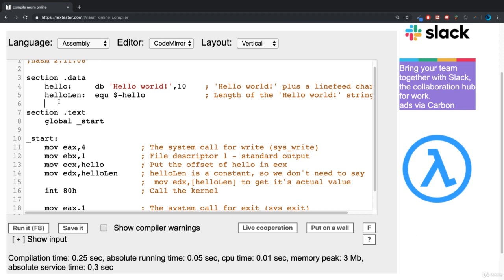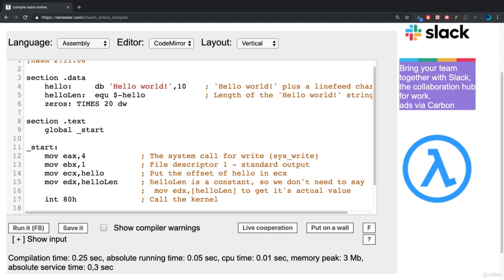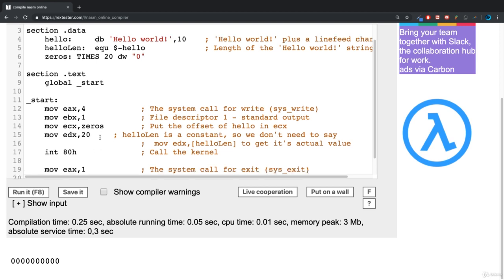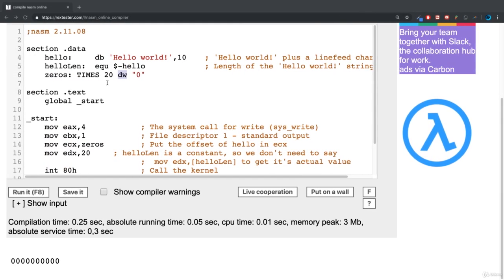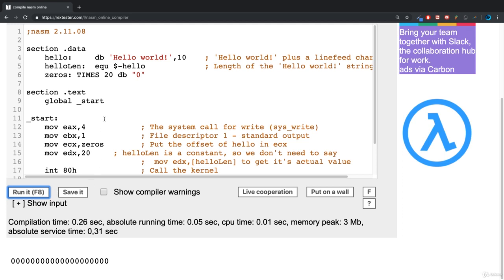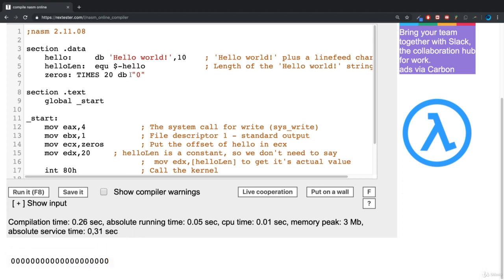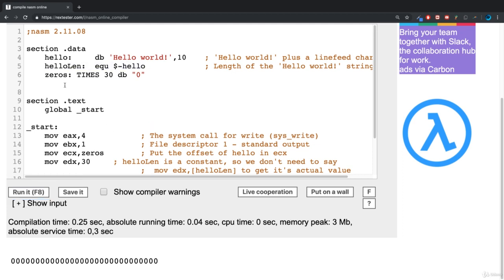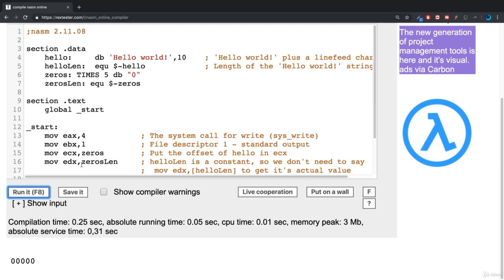ASSEMBLY Programming COURSE: Multiple Variable Initialisations